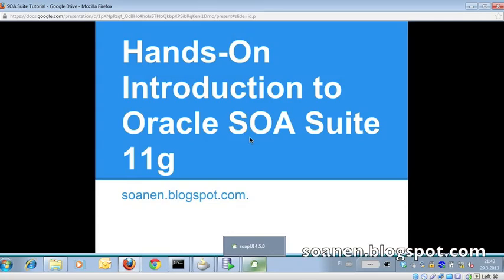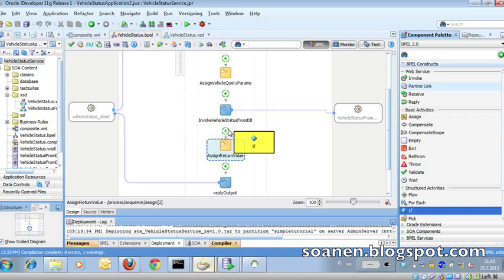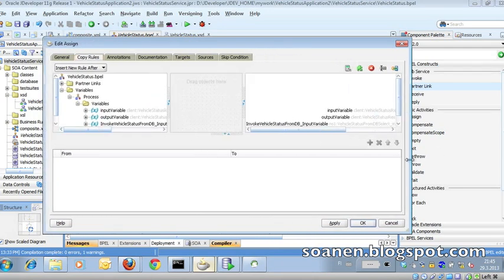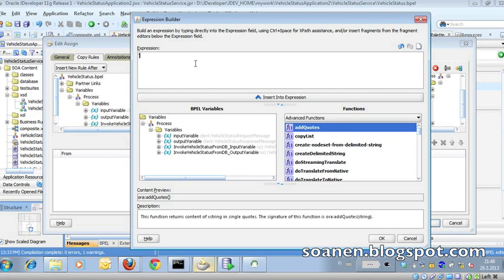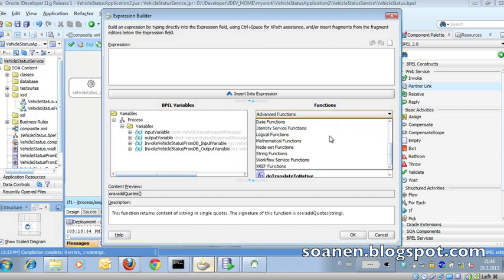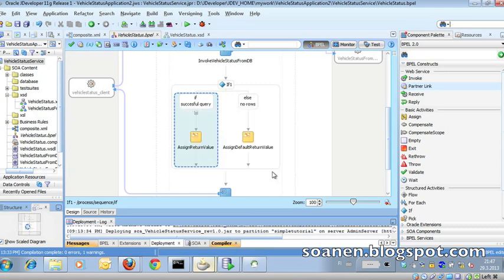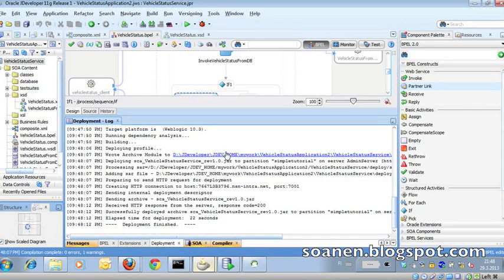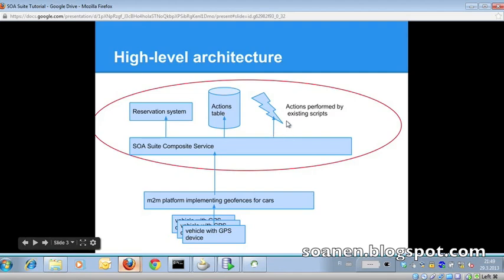SOA Suite tutorial 1 part 8 - If statement in BPEL + Expression Builder